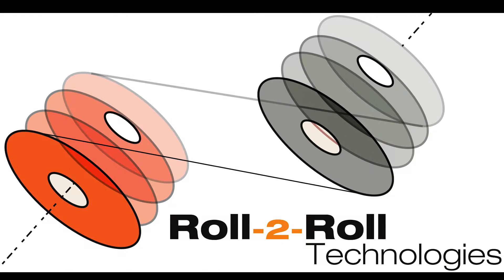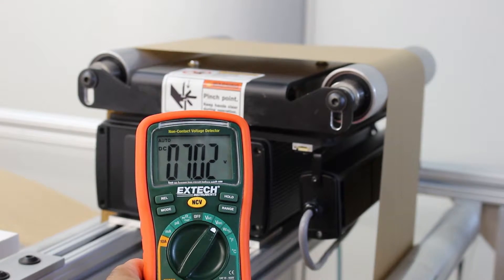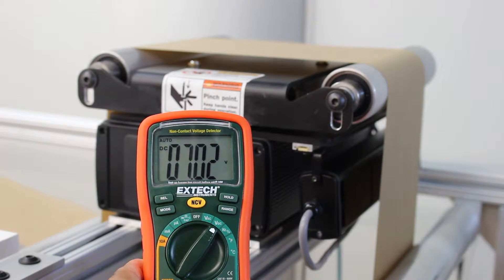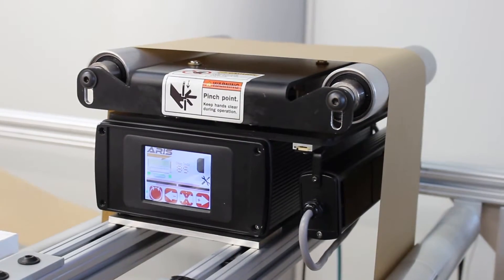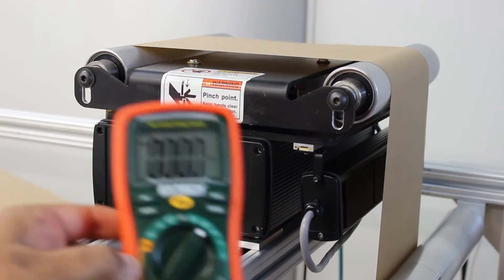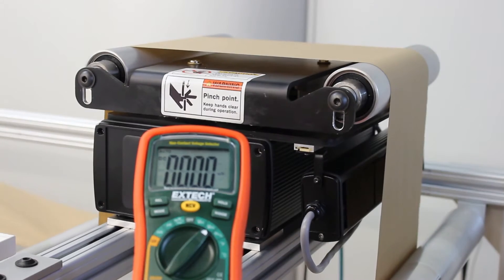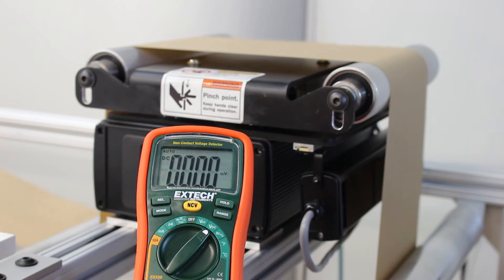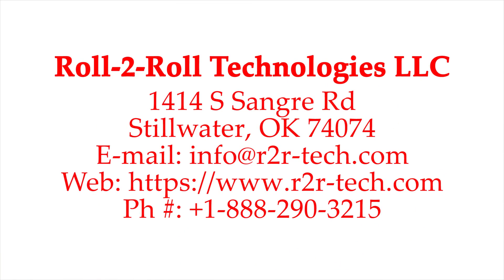Web Width Measurement with Roll-2-Roll Sensors and Web Guides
Web width measurement with Roll-2-Roll line of products from Roll-2-Roll Technologies.

This demo video shows the new width measurement and monitoring option with the Roll-2-Roll Web Guiding System. A 221 millimeter wide Web Position Sensor is used to measure and monitor the web width. An analog output can be used for continuous monitoring of web width while a digital output can be used for event based monitoring. With the digital output option, the positive or negative non-zero output indicates the occurrence of width change event which is above or below the width tolerances.